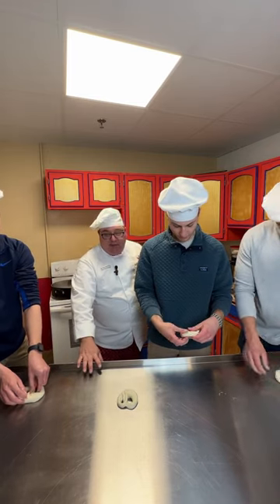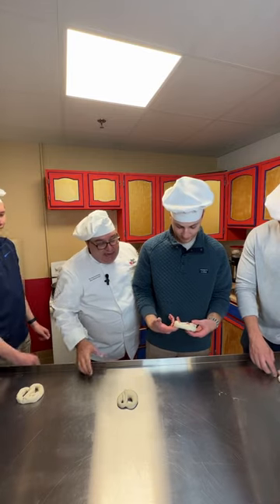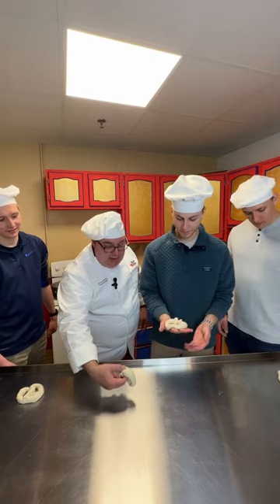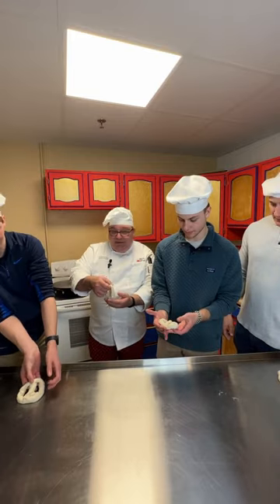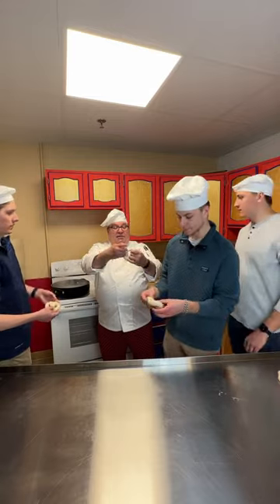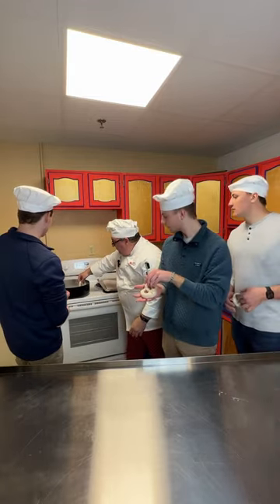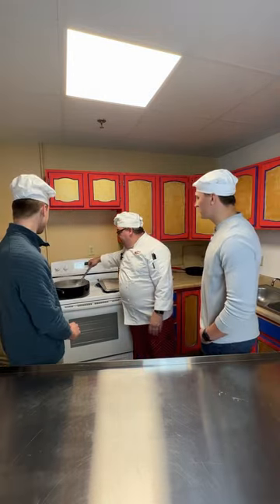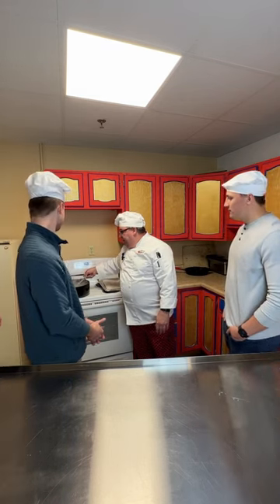🥨Pretzel Making with University of Wisconsin La Crosse Students at the Bucket of Bread Test Kitchen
🥨Multi Part Series in Pretzels with Students from the University of Wisconsin in La Crosse and the Small Business Development Center at the Coulee Region Business Center. This is part 4 of 14.

Bucket of Bread (dot com).